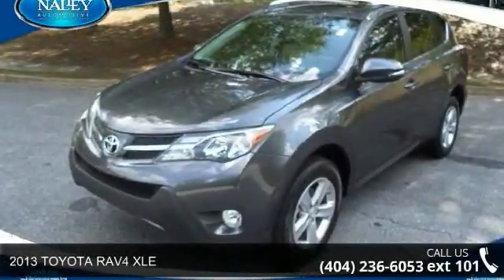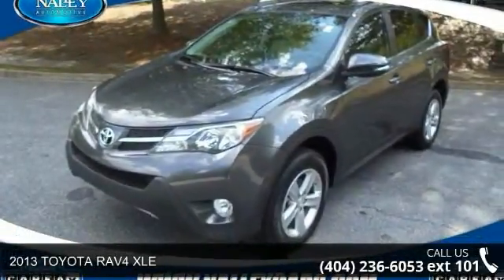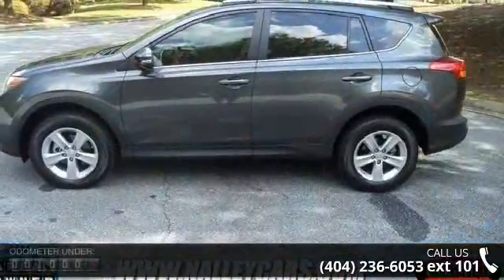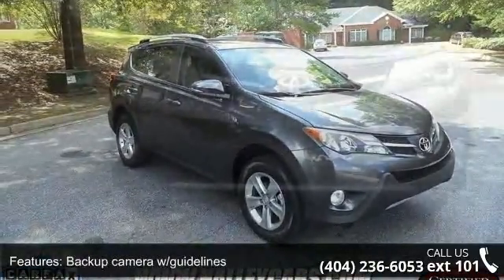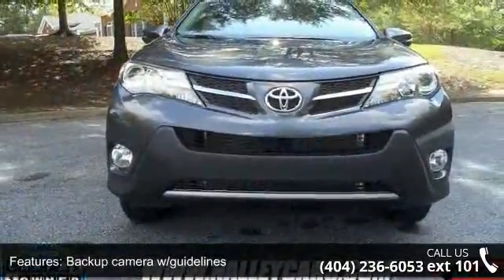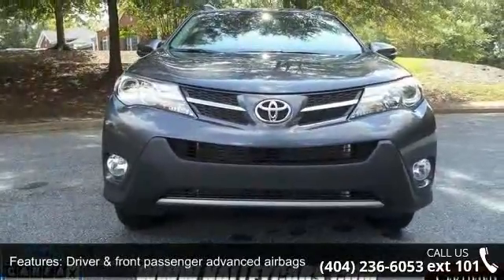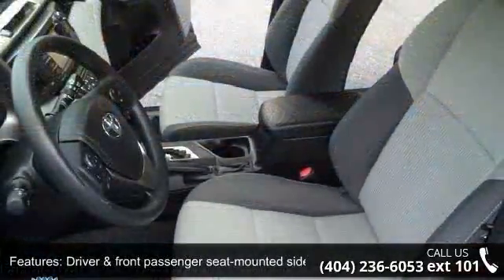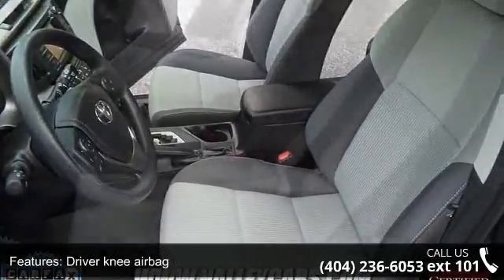2013 TOYOTA RAV4 XLE - Nalley Toyota of Roswell - Roswell...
Thank you for visiting another one of Nalley Toyota's exclusive listings! This vehicle has brand new tires. This vehicle was tastefully optioned. With just 4,338 miles, this car is barely broken in. Please see attached CARFAX report. This vehicle has been inspected. We welcome pre-buy inspections. Very clean interior! Ask me about how to get an extended warranty on this vehicle. It seems that this vehicle was owned by a non-smoker. Very smooth ride! This is a one-owner car. All electronic components in working condition. This vehicle is priced to sell. The 2013 Toyota RAV4: the perfect blend of daily driver and family hauler. Don't hesitate to contact Nalley Toyota. This Toyota RAV4 won't last long. At Nalley Toyota, we strive to provide you with the best quality vehicles for the lowest possible price, and this RAV4 is no exception.